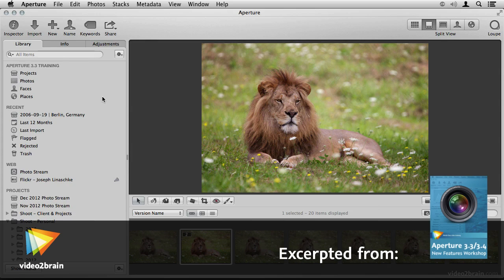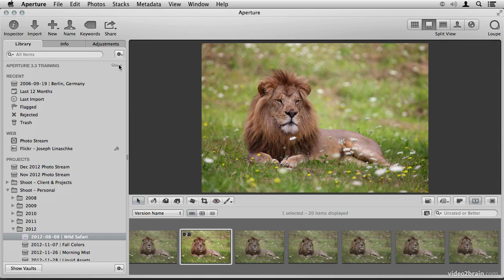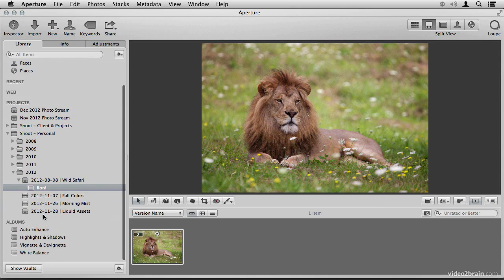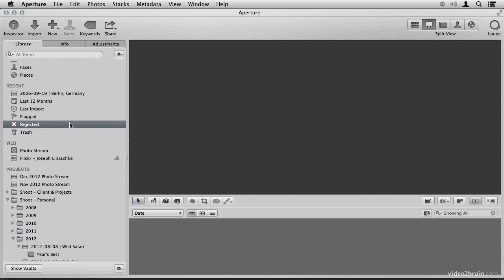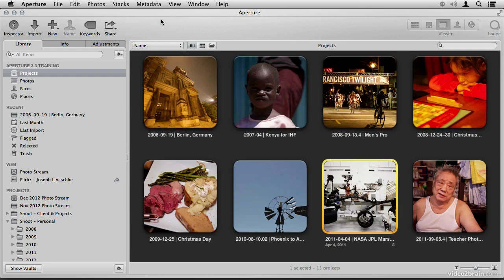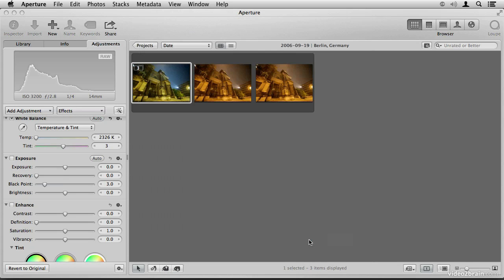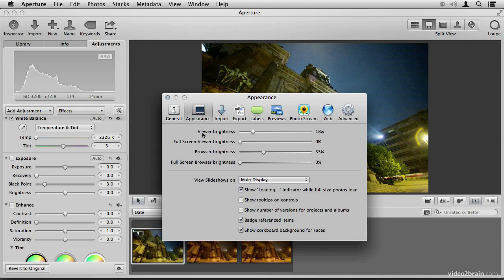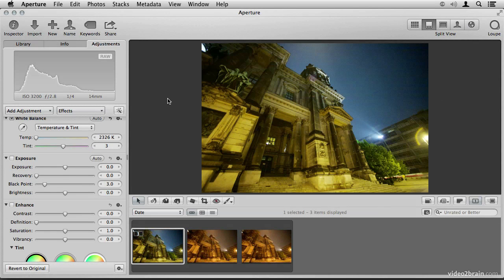Aperture 3.3 and Above Interface Tour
In this free lesson from video2brain's course, Aperture 3.3/3.4 New Features Workshop, Joseph Linaschke explains that in Aperture 3.3 and above, the first you thing you'll notice is that the interface looks a bit different. All the colorful icons have been replaced with monochromatic ones, but there's more to it than that. This lesson will take you through all the differences you'll need to watch out for. For more information on this course, please